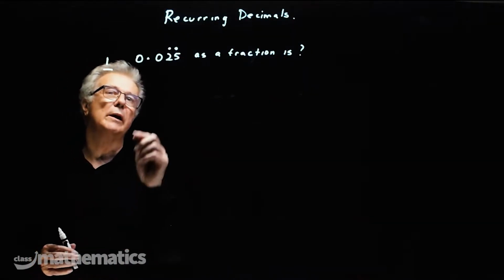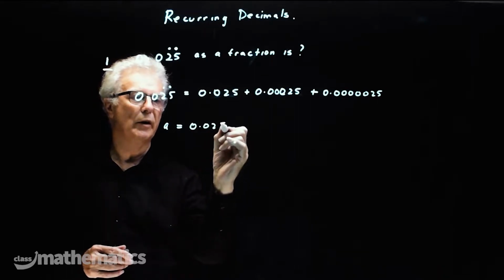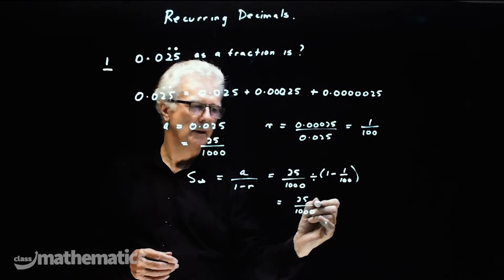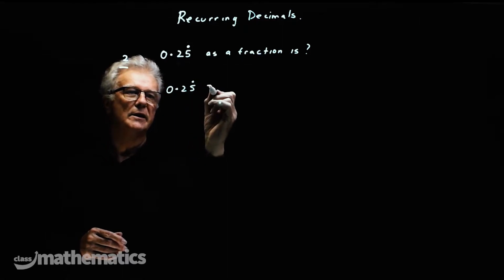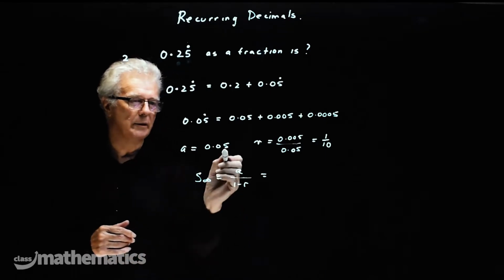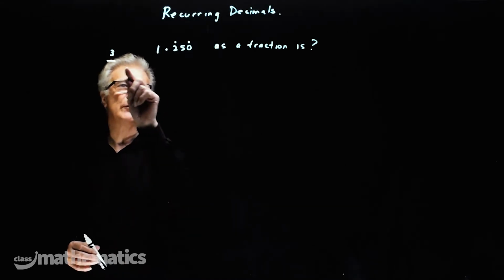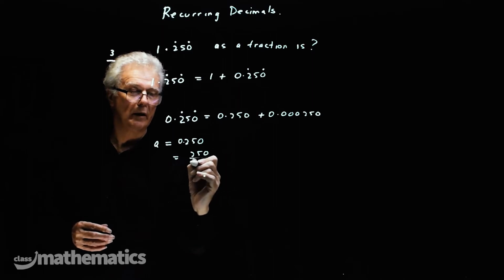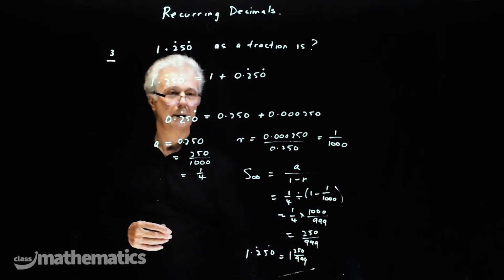Sequence and Series - Recurring Decimals (by Class Mathematics)